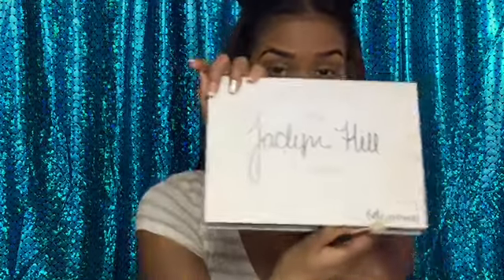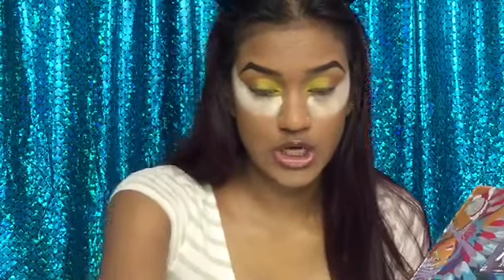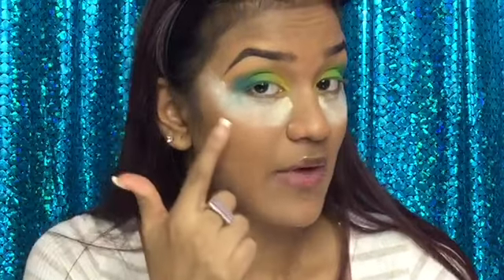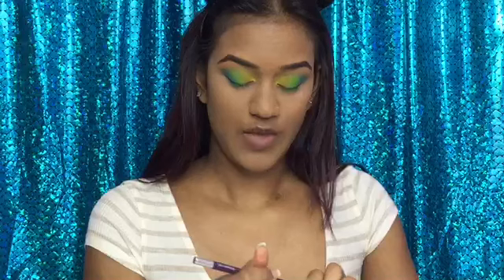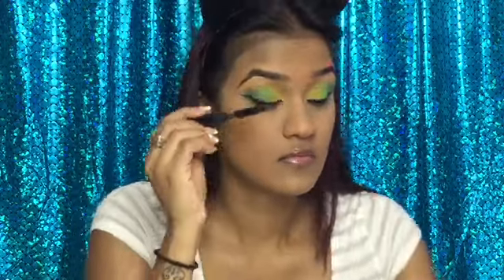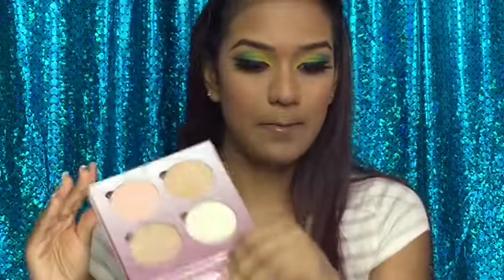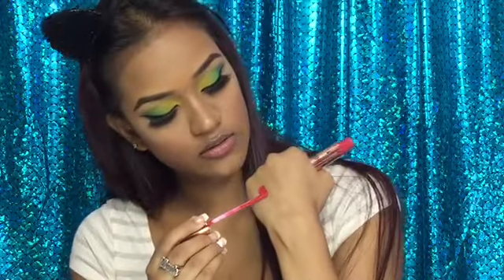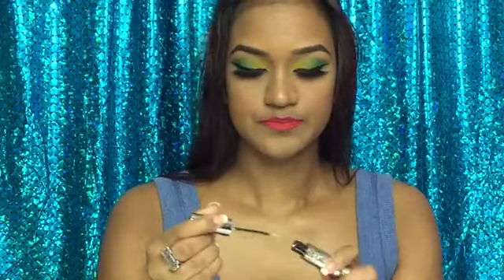Island Vibes Makeup Tutorial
In honor of the first day of spring I've decided to create this fun and colorful island vibes makeup look for you guys. Summer is all about bright colors and having lots of fun and this is just what this look brings you. I love you guys so much!